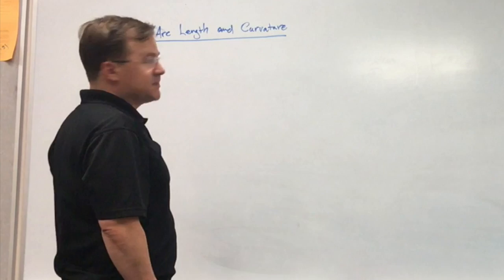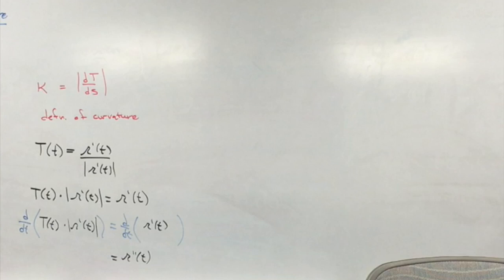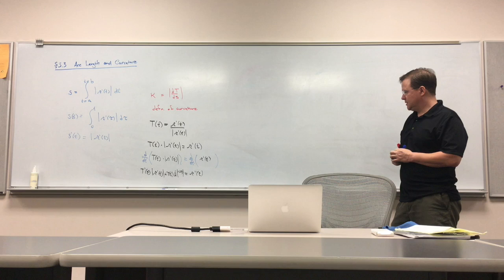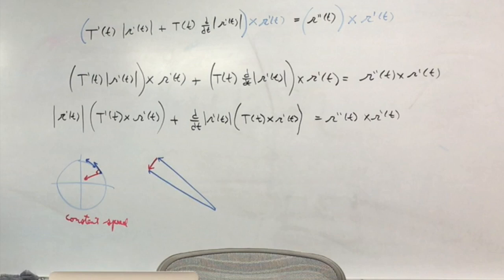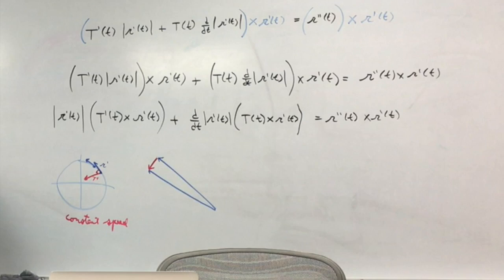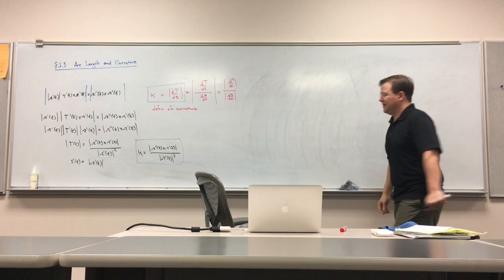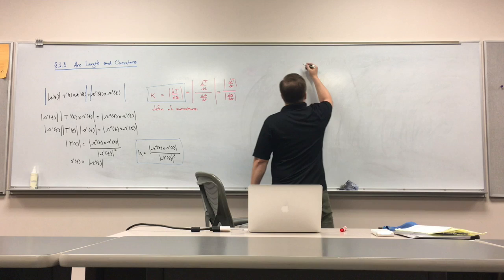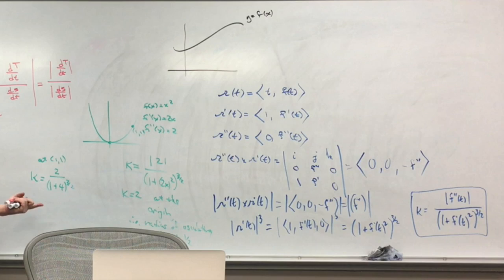Vector Analysis -- Curvature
Filmed on Monday August 28, 2017